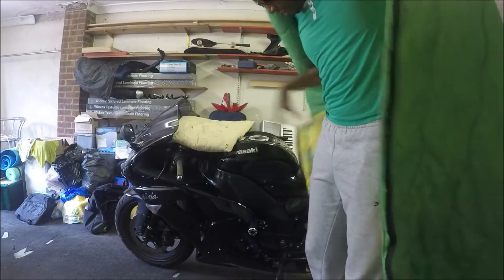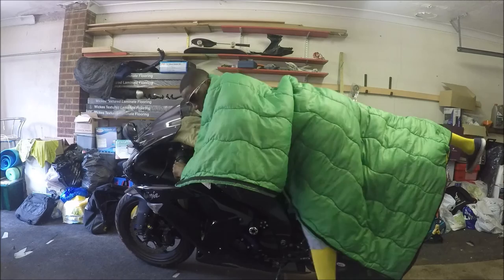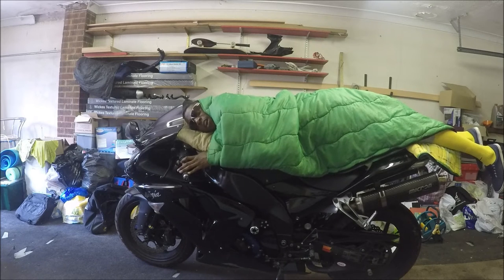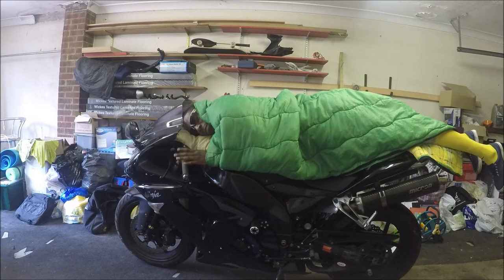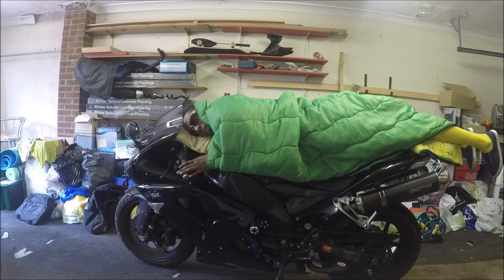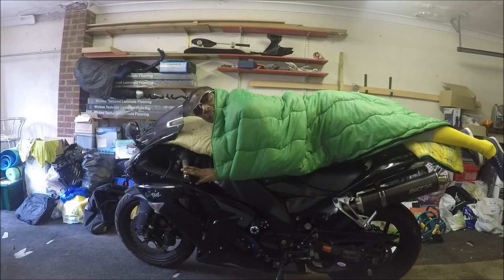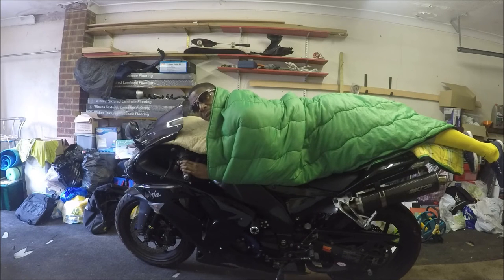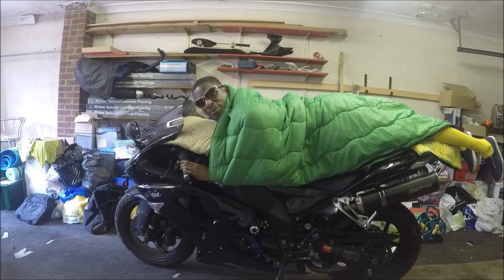Motorcycle Theft Proof (Sleep on Motorbike)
KonnieG3000 showing his viewers how to sleep on their superbikes